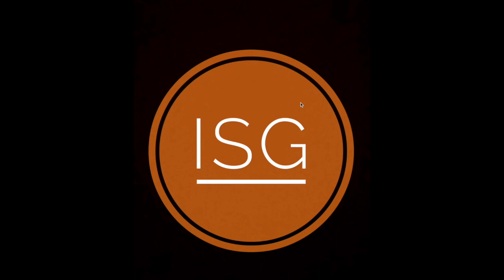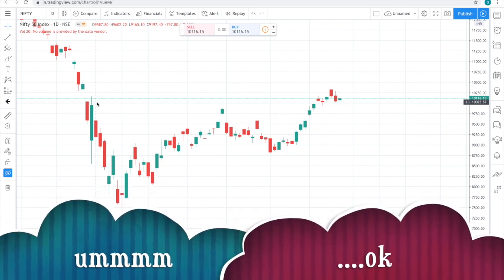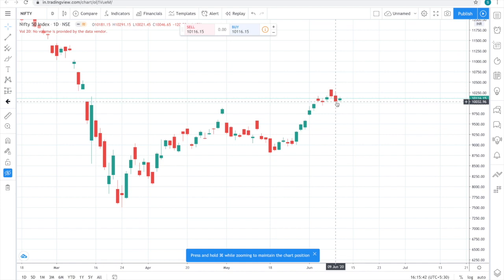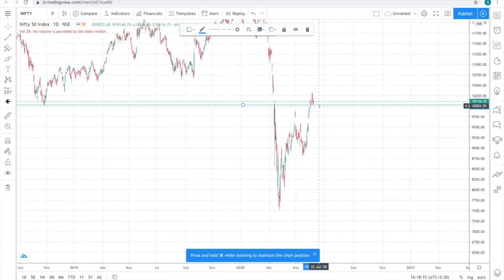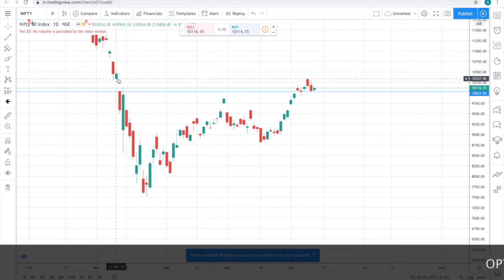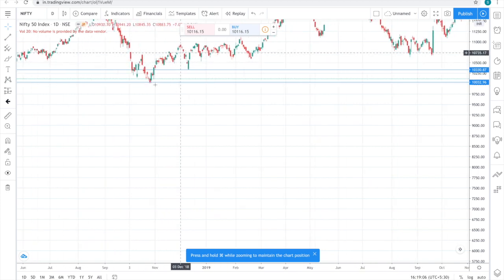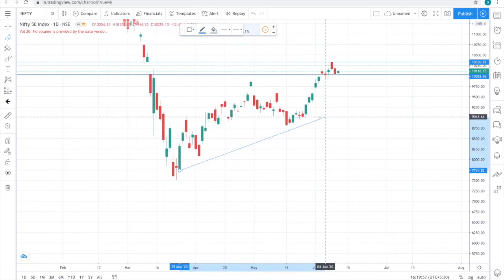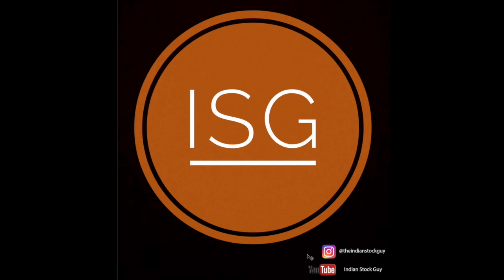Learn how to make SUPPORT AND RESISTANCE in just 5 Minutes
Support and resistance gives you a fair idea that whats your ENTRY point and EXIT point should be!

Learn how to make support and resistance in a Candlestick Stick chart of any stock/Index.